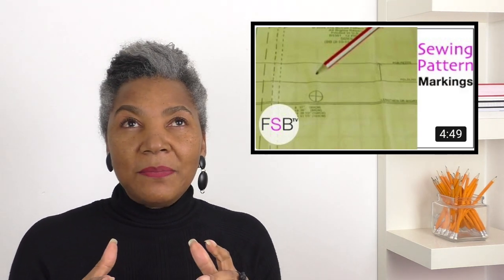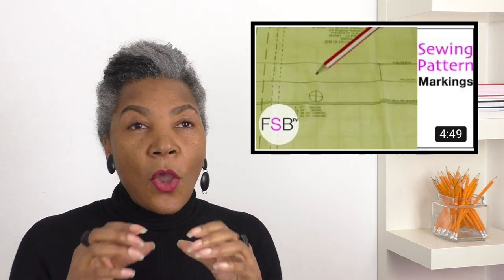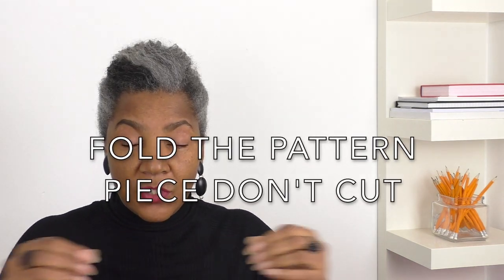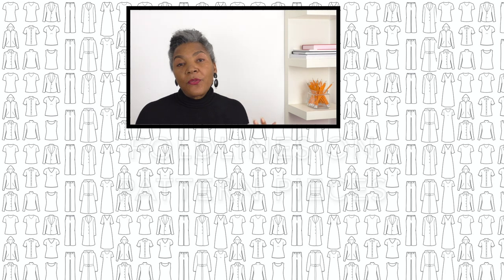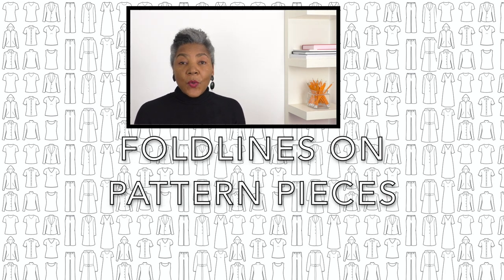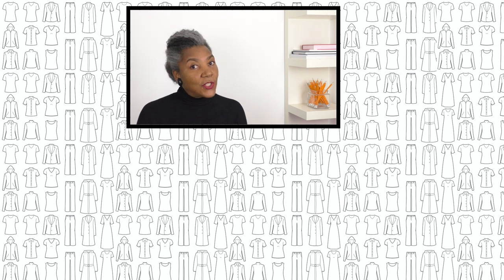Sewing Questions and Answers - Ep #3 | with Colleen G Lea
Answering your fashion sewing questions, a new series on my channel.  In this episode, I will be addressing questions about fold line on patterns and the centre fold on fabric. If you need help with a fashion sewing technique, just put them in the comment box below and I will answer them in my next video.